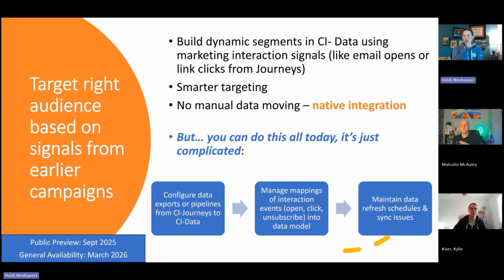Power Tips: Customer Insights: Data 2025 Release Wave 2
0:00 Intro
0:30 Ground agent in insights
2:30 Target right audience from signals in journeys